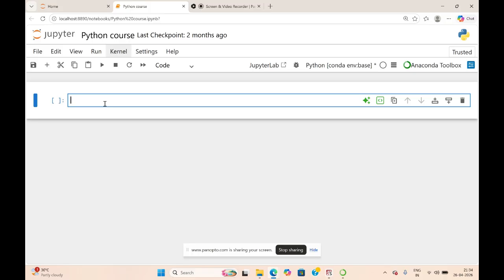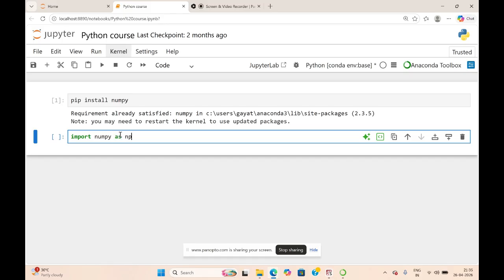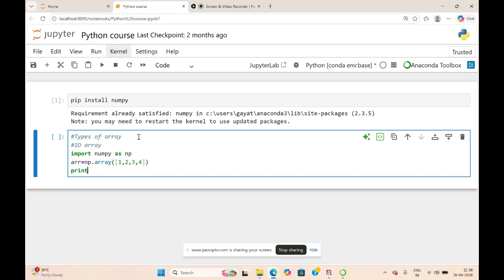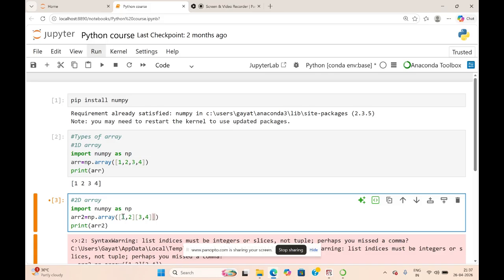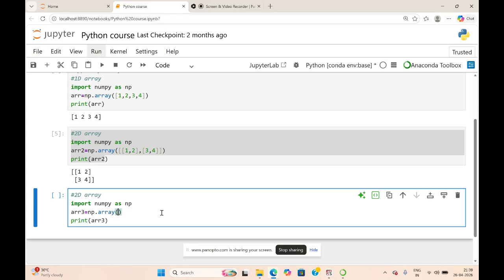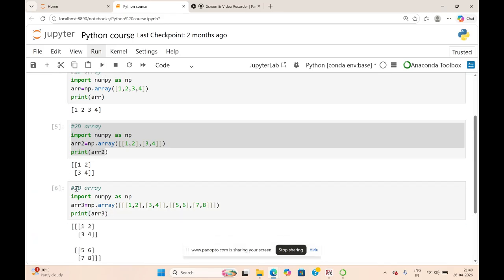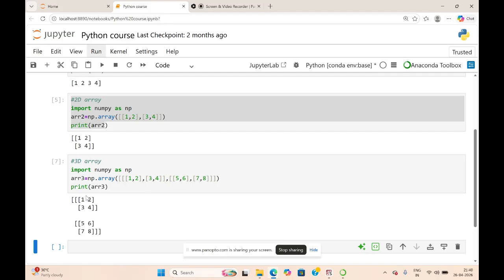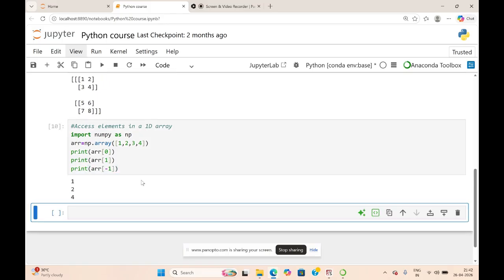Numpy library Part 1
In this lecture, Dr. Gayathri S S introduces the fundamentals of the NumPy library, a core package for numerical computing in Python. This beginner-friendly session (Part 1) covers the basics of NumPy, including array concepts, array creation techniques, and essential operations used in data processing and scientific computing.

Whether you're new to Python or starting your journey in data analysis, this lecture provides a strong foundation to understand how NumPy works and why it is widely used in real-world applications.

Topics covered:
• Introduction to NumPy
• Understanding NumPy arrays
• Array creation methods
• Basic operations on arrays